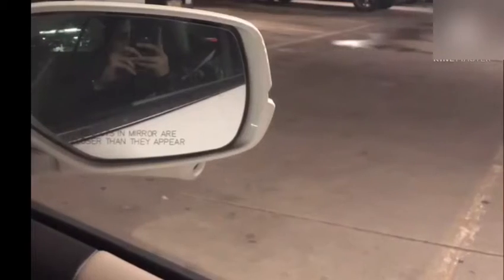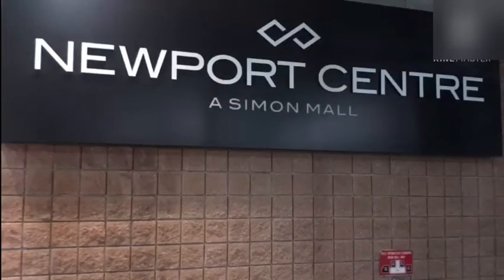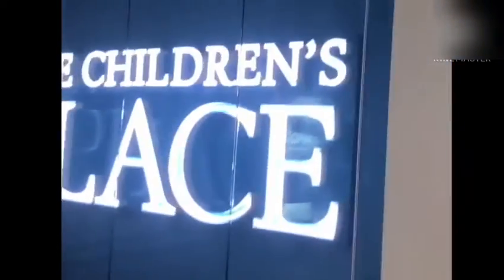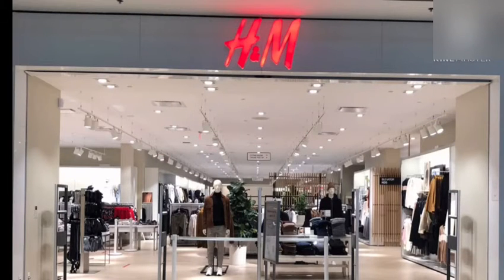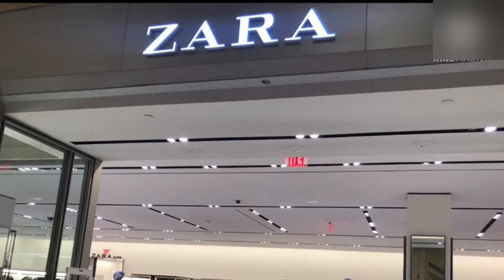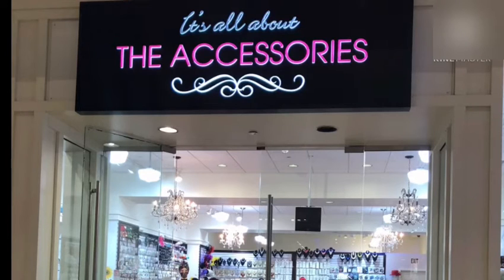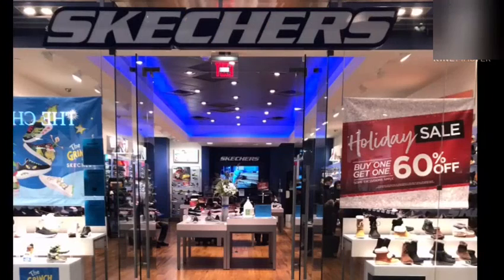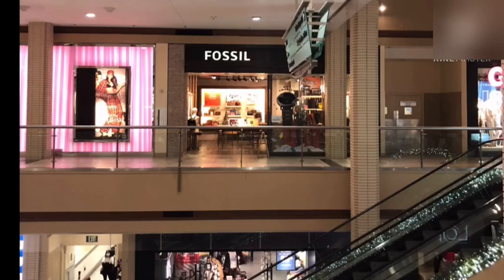Newport Centre Shopping Mall